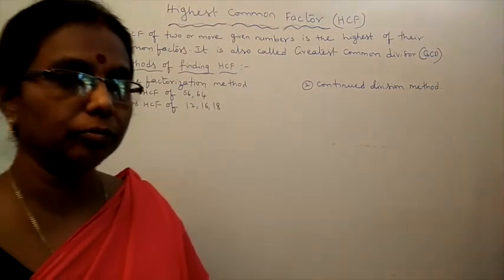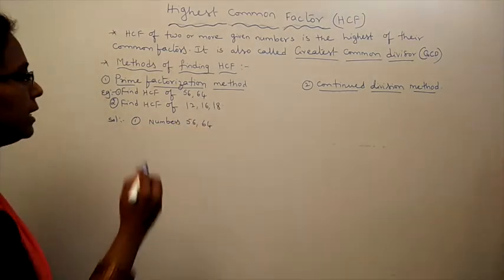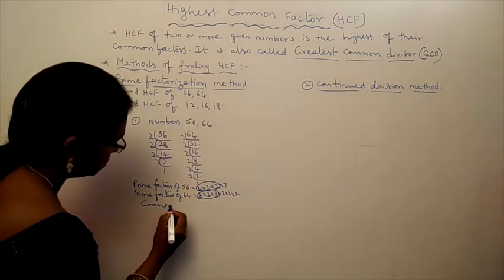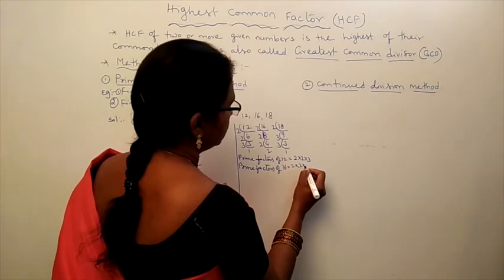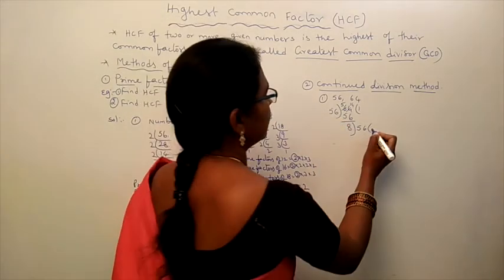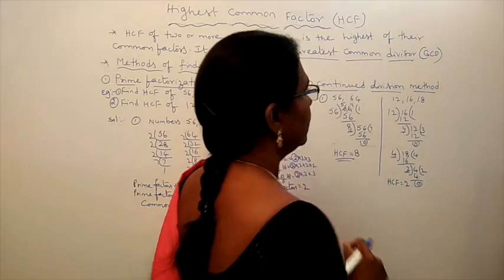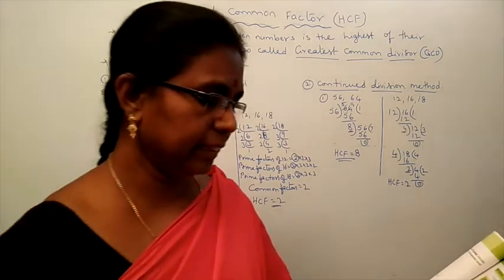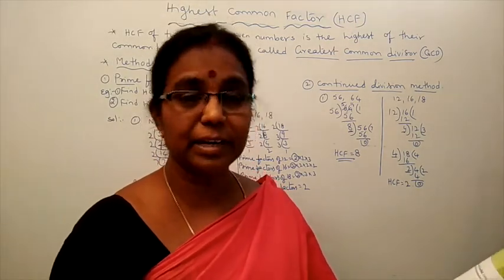Highest common factor - class 6 - playing with numbers